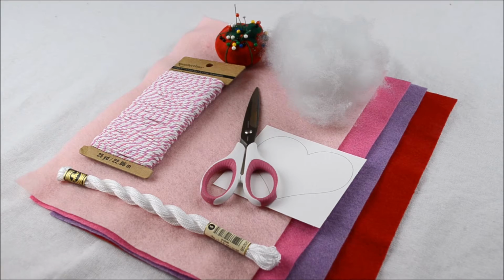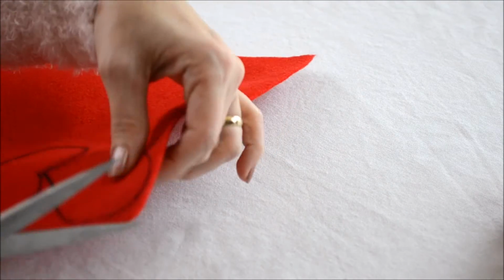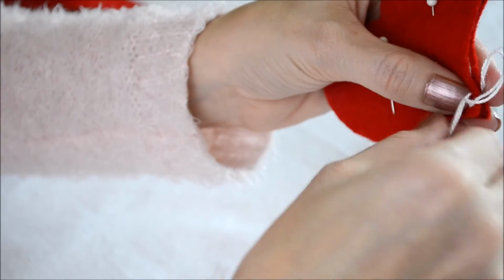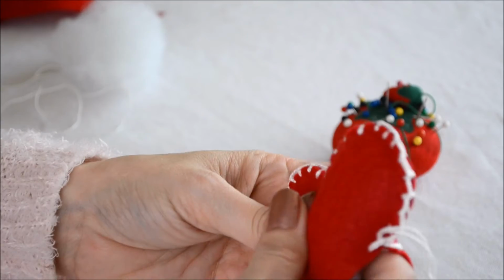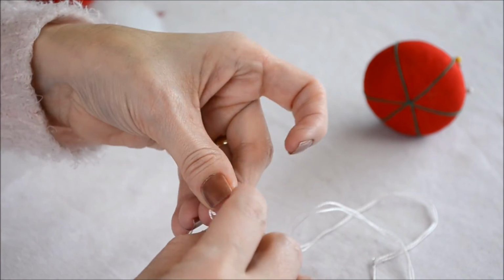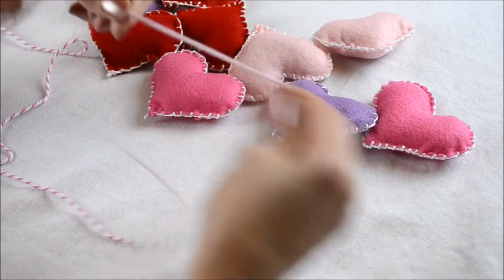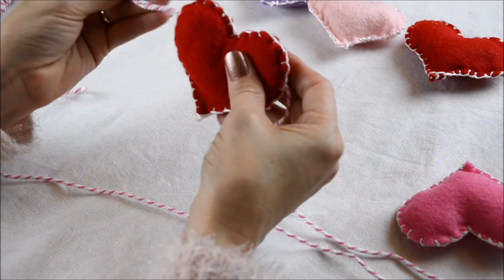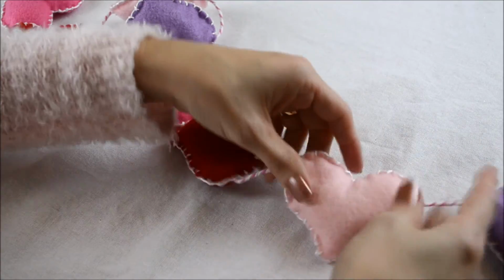DIY Valentine's Felt Heart Plush Banner - Easy Valentine's Day Decor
How to make an adorable felt heart banner for Valentine's. An easy Valentine decoration craft to do with older kids.

Materials:
- Felt
- Pattern
- Embroidery floss
- Needle
- Scissors
- Marker
- Material Stuffing (Polyester Fill)
- Twine / String
- Yarn Needle